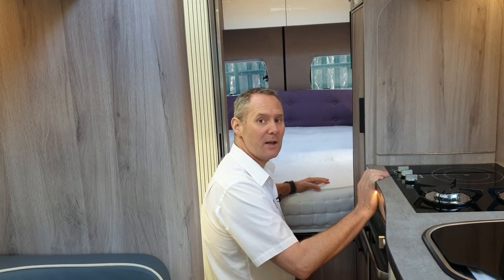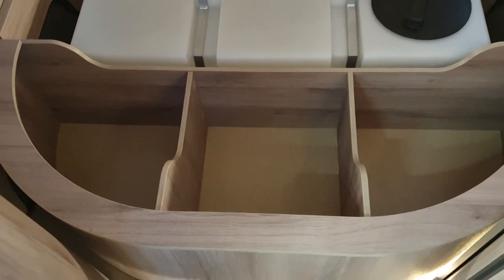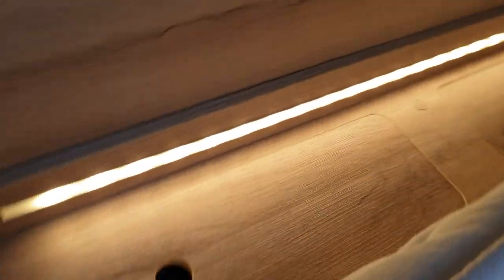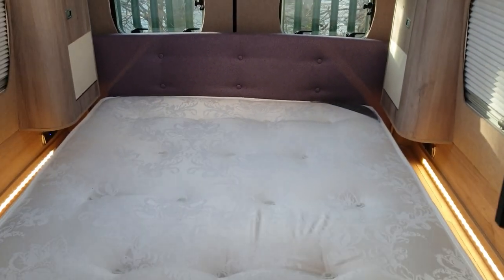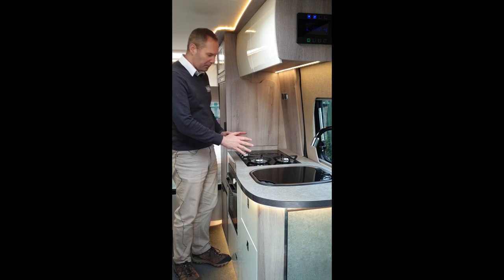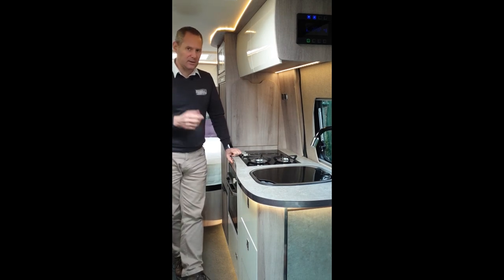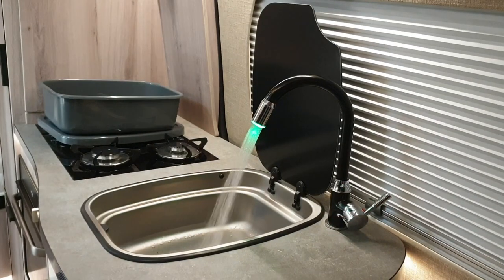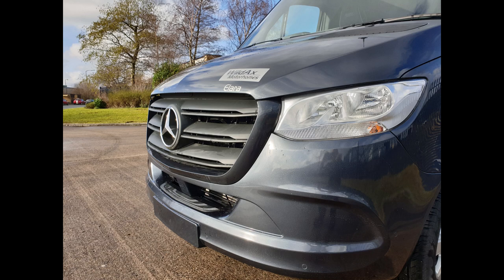WildAx Mercedes Elara